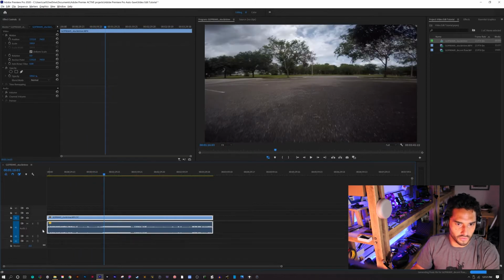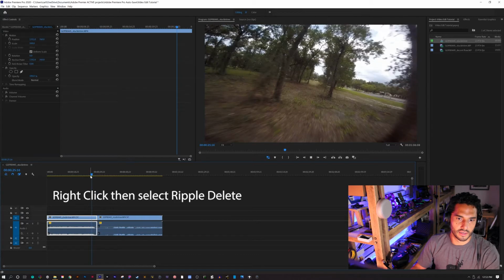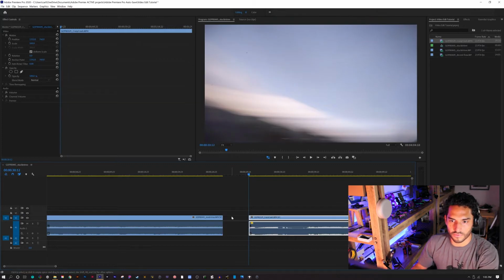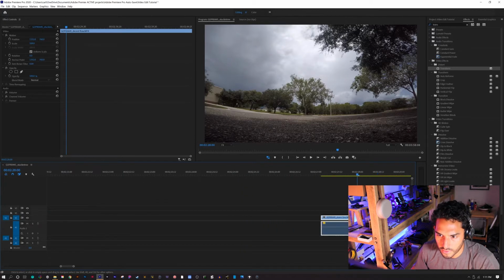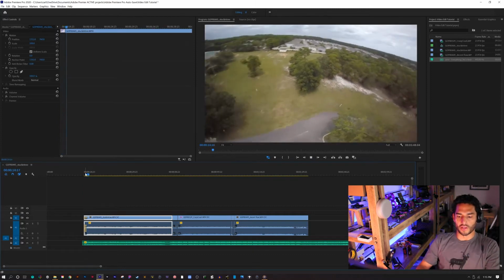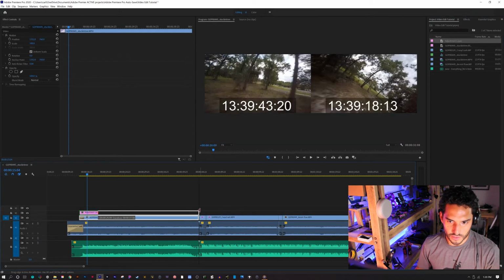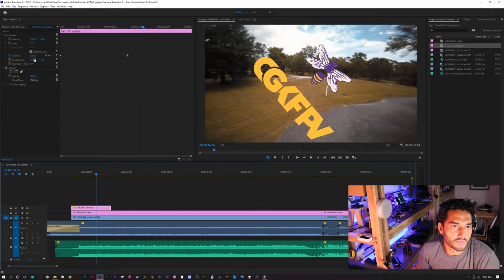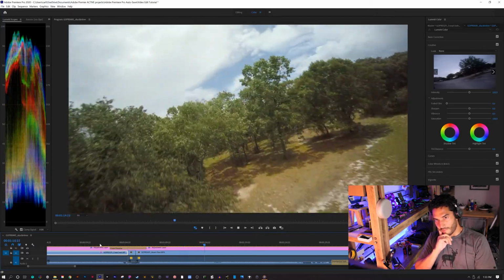CGK Explains how he edits his FPV Footage!